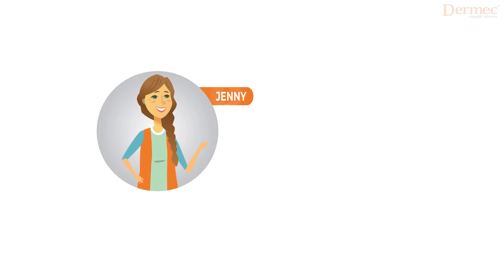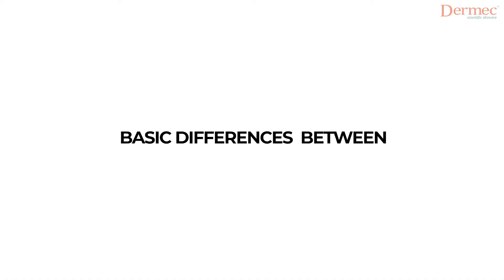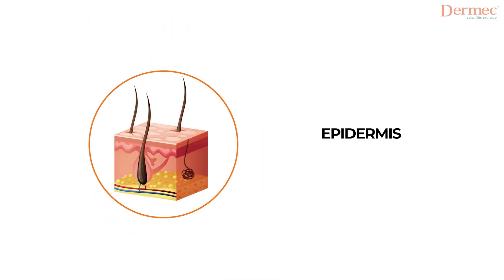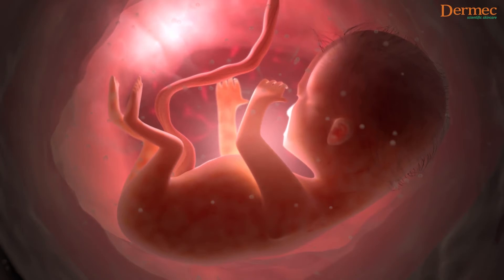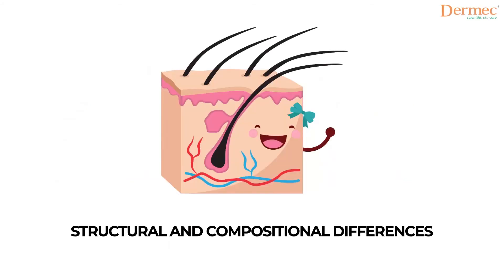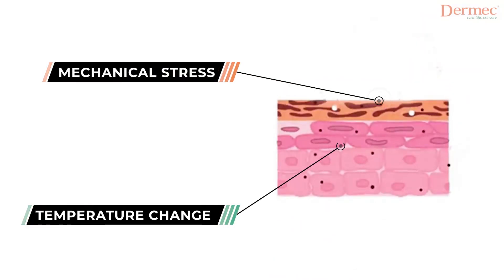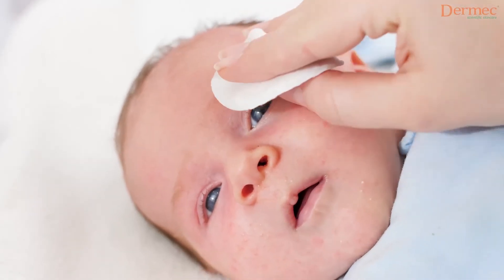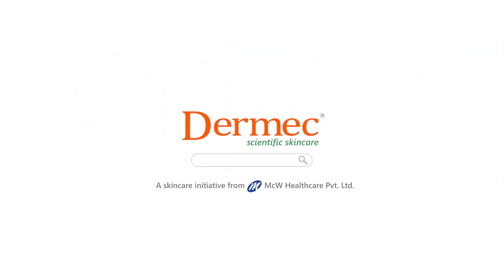Do you know the difference between Baby & Adult Skin?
Babies have wonderfully soft, smooth looking skin that has significant differences from normal adult skin & could increase baby's susceptibility to skin issues

Baby’s skin is physiologically different from that of adults in terms of structure, composition and function. At birth, baby skin undergoes a dramatic change from an aqueous (in the womb) to a dry environment. The composition of baby skin is also different from that of adult skin, containing less natural moisturizing factors (NMFs), less lipids and less melanin.

Baby skin is structurally different to adult skin; the cells are smaller and the collagen fibres are thinner. According to clinical findings, Stratum corneum the outer most protective layer is 30%, and the entire infant epidermis 20% thinner than in adults.

To learn more on this subject,